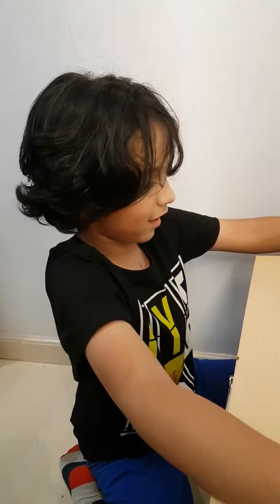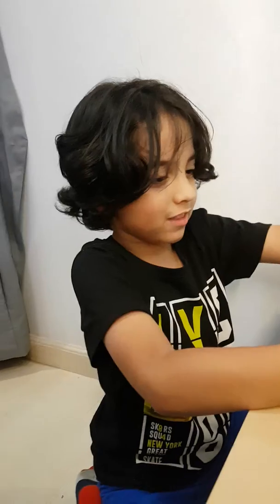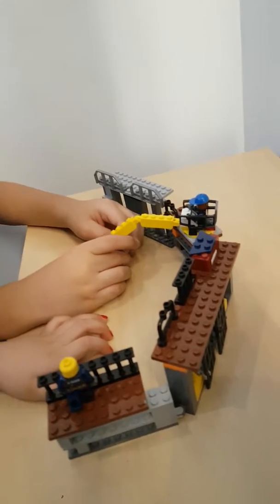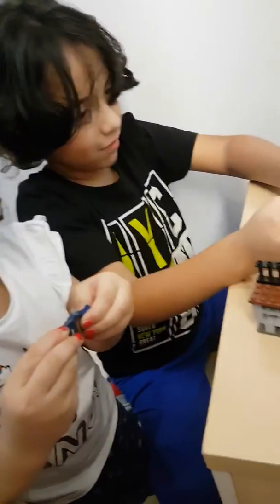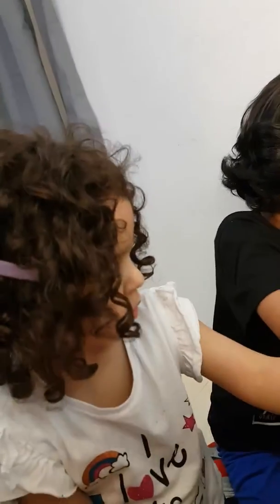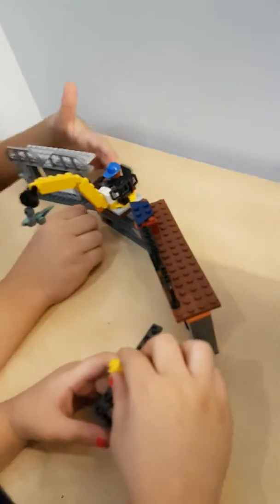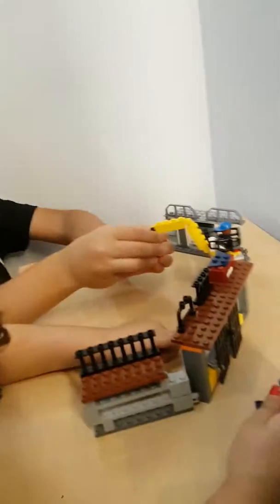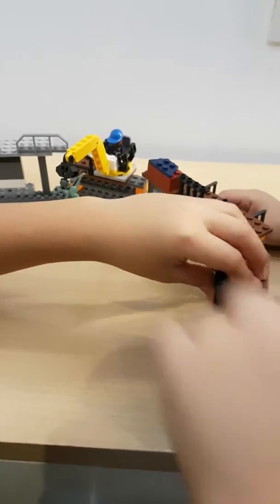Haiders lego mock